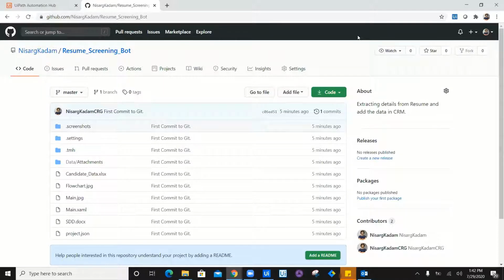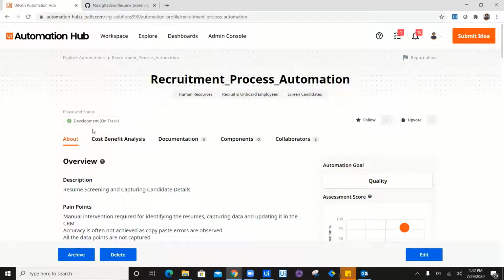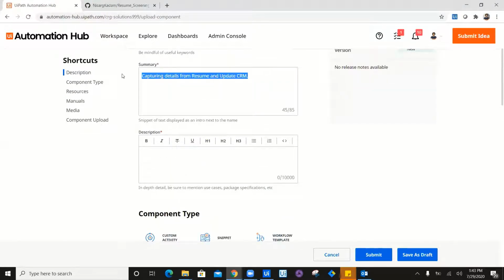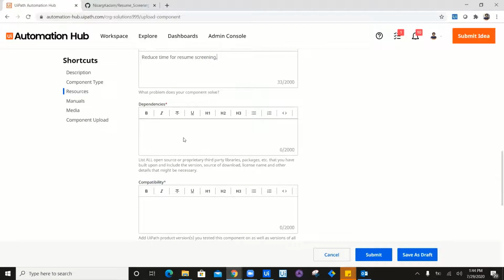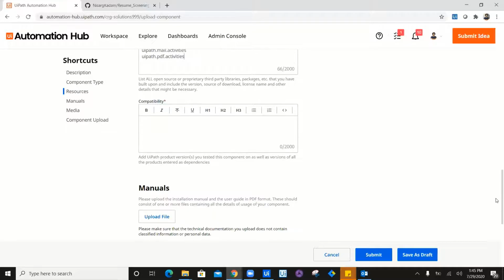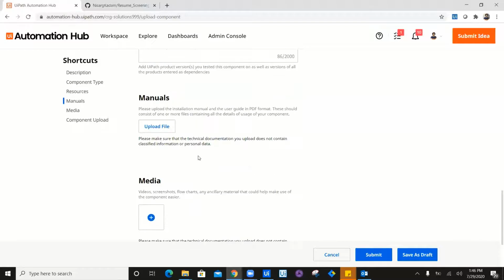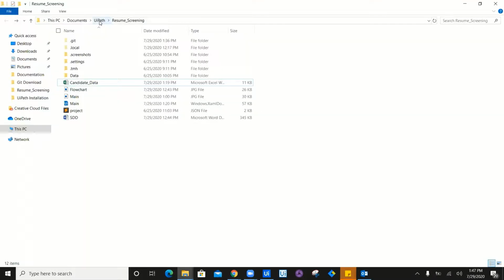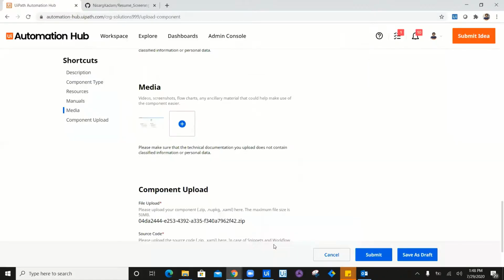How to use UiPath Automation Hub | E09 | Creating a component in Automation Hub | Shrippad | Nisarg